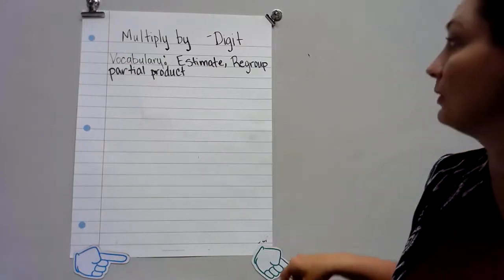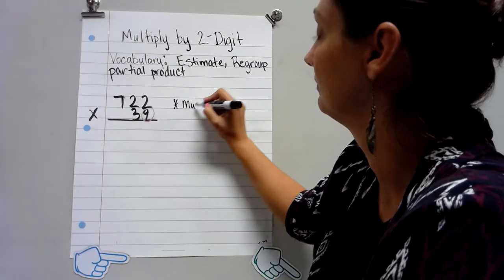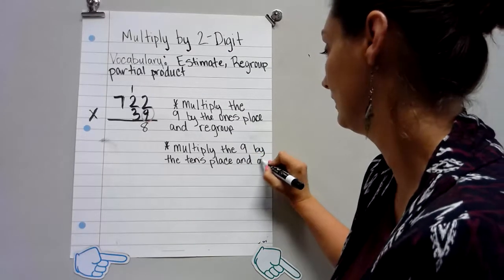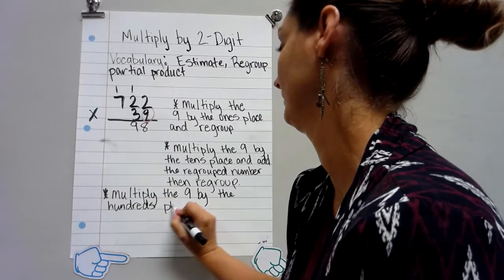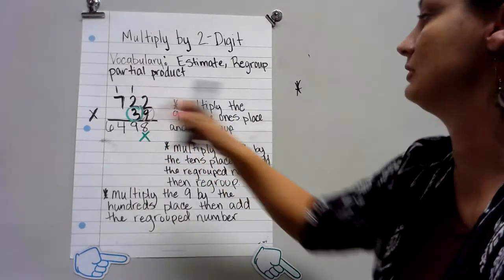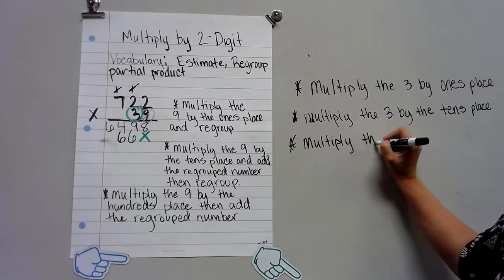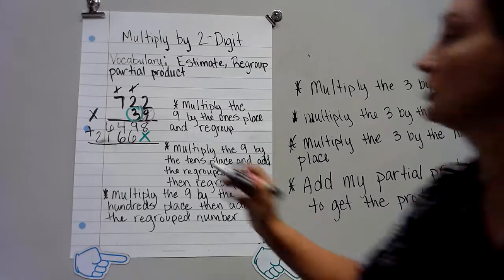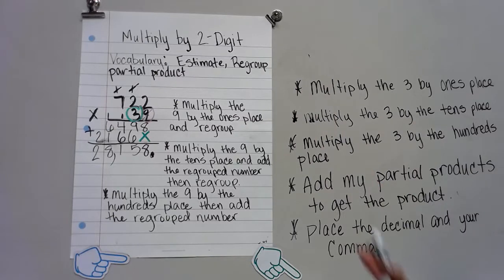multiplying by 2-digit numbers (2.2)